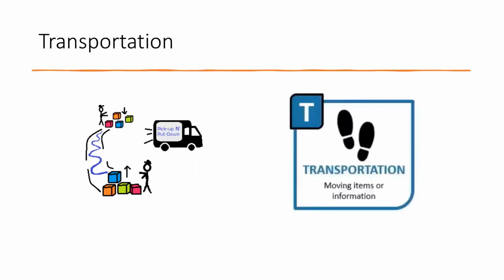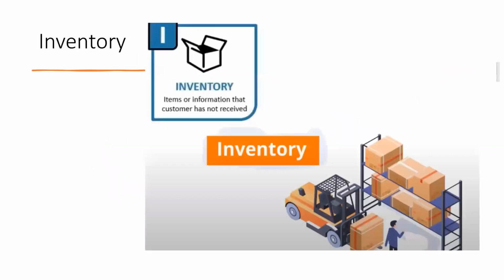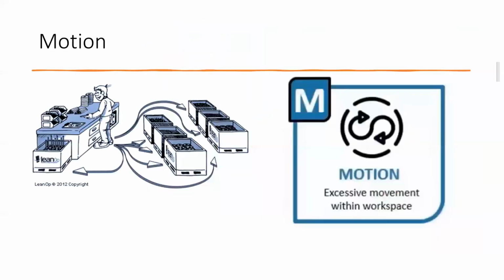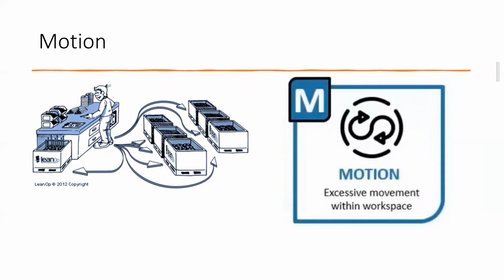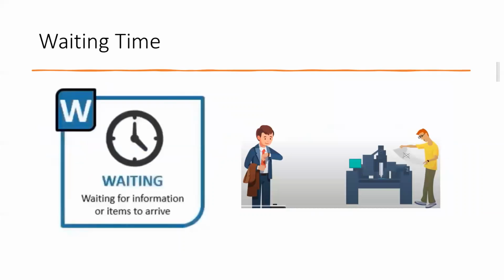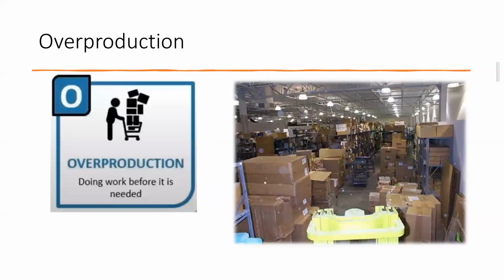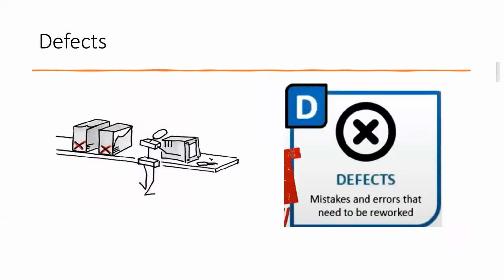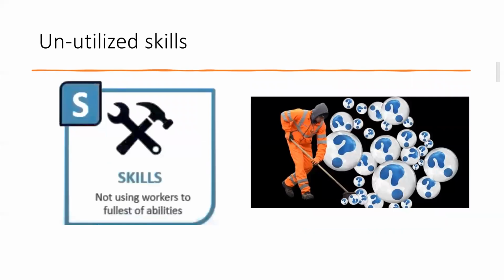Types of Waste TIMWOODS DOWNTIME